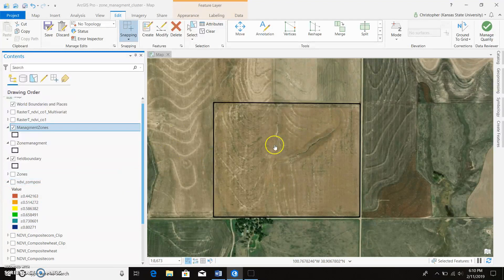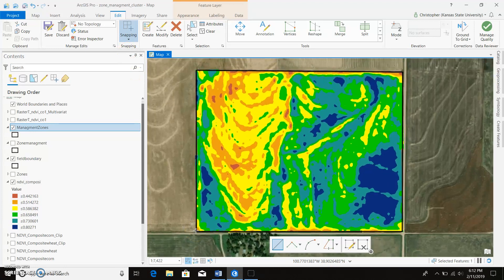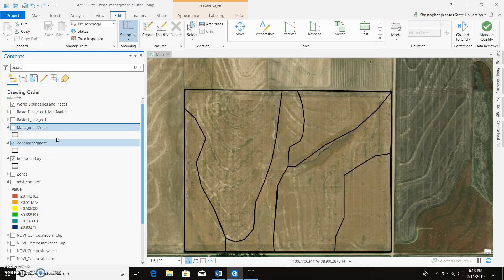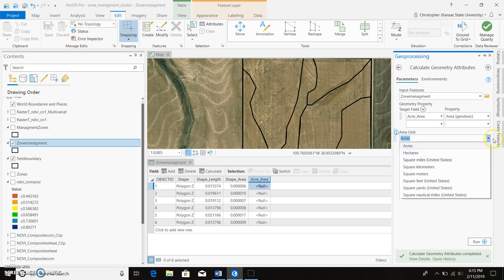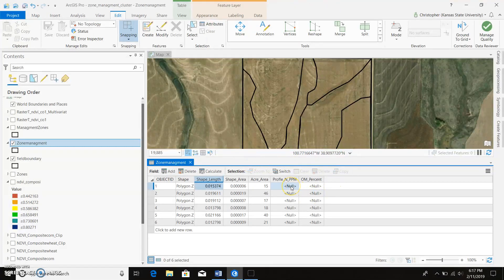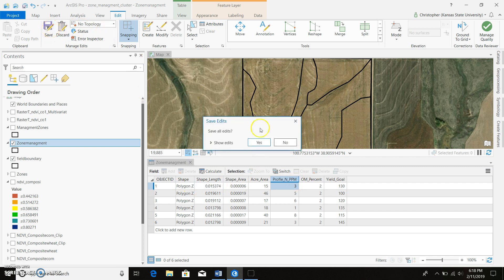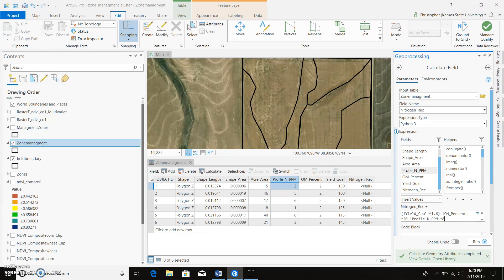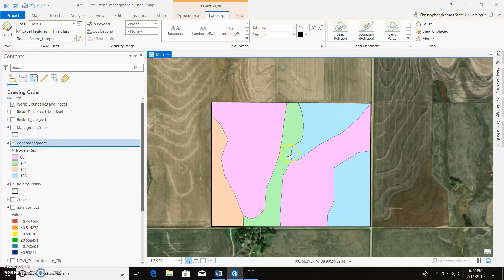ArcGIS Pro: Multiple Polygons and Zone Management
Video on Multiple Polygons and making zones on ArcGIS Pro.